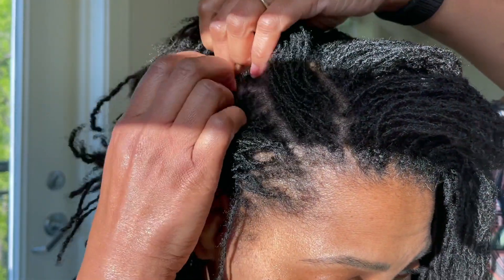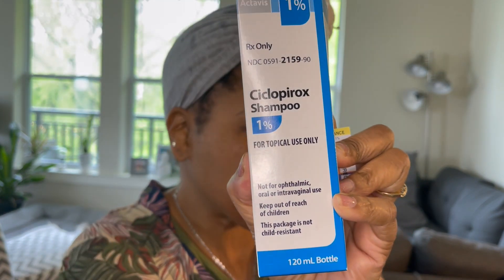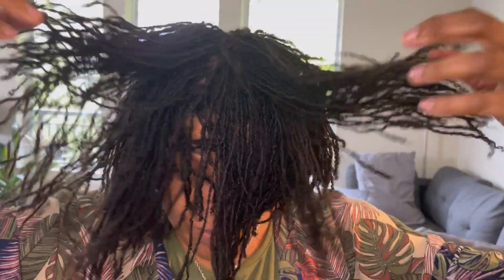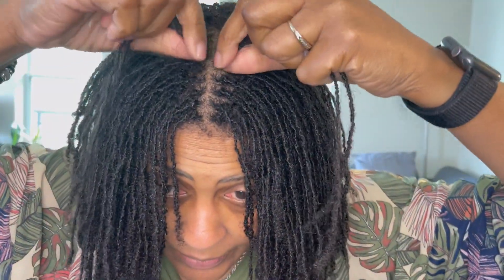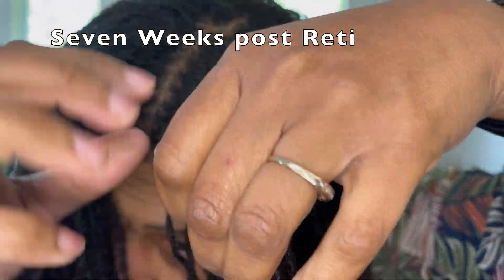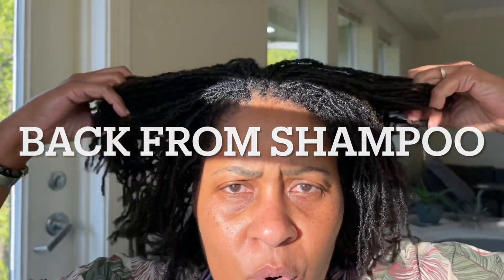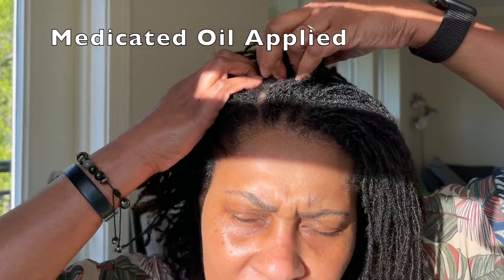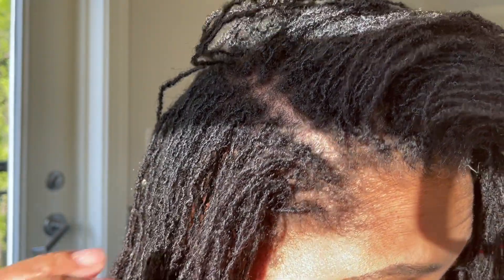Sisterlocks Reel I Seborrheic Dermatitis I Prep for Reti Appointment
Time for my sisterlocks Reti, but I have to use this oil 😳 on my scalp. My scalp has been plagued with seborrheic dermatitis, medicated shampoos and oils. I had to think fast, time is ticking. So I decided to Shampoo and oil three days prior to my appointment.

Hi Riches-Thanks for opening my “Rich box”

🚩You now have a claim to a stock like Apple, Ford, or Facebook. In order to keep this claim to your stock, sign up and join Robinhood using my

This is my personal blog. The information contained herein is of my personal experiences and opinions, and mine alone. I am not a licensed hairstylist, MUA, esthetician, dermatologist, or other medical experts.

Product/Service reviews are my honest opinion of a product/service and are not meant to malign the makers of any product or service, but merely inform viewers of my experience with a particular product or service. Use products mentioned on this vlog at your own discretion. Minors consult your parents always.

"I'm a human being and my blogs/videos reflect that humanity."